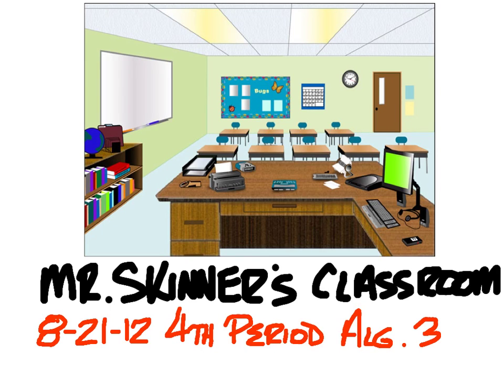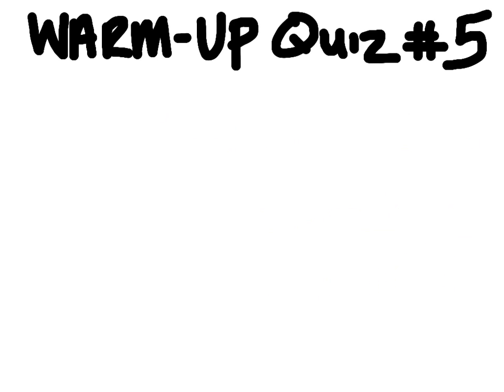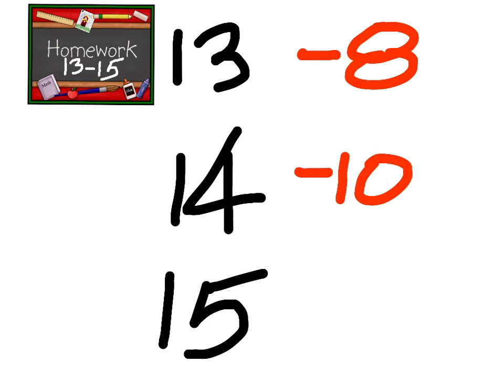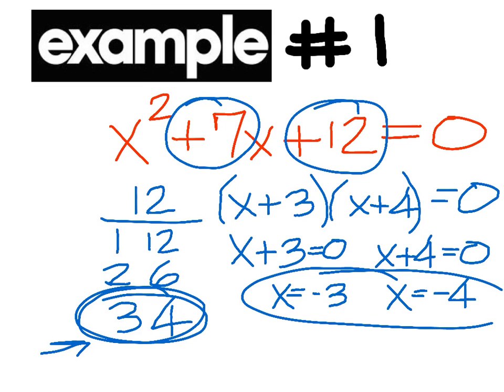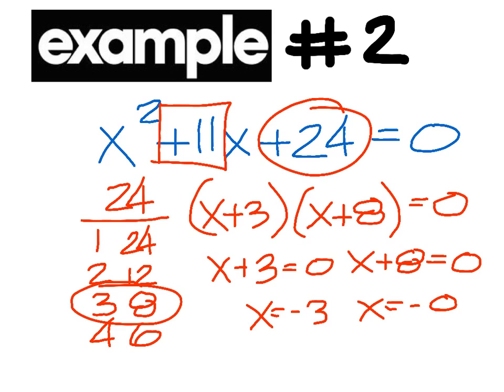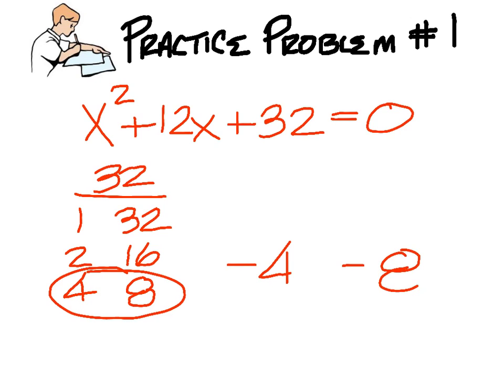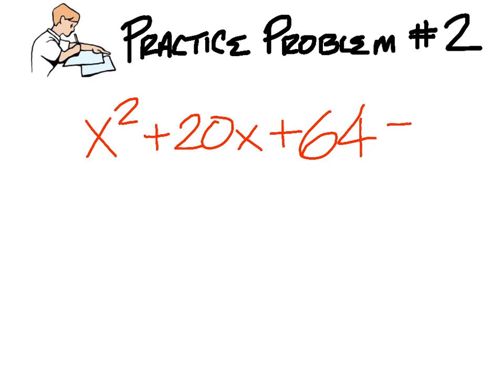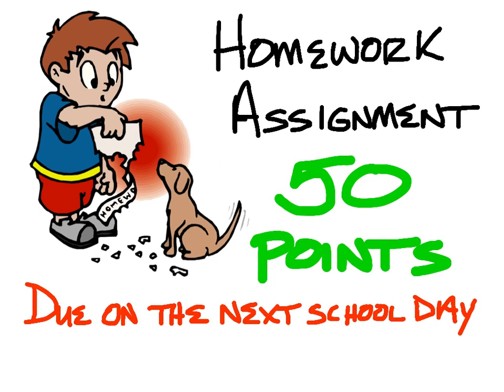Tuesday 8-21-12 4th Period Algebra 3